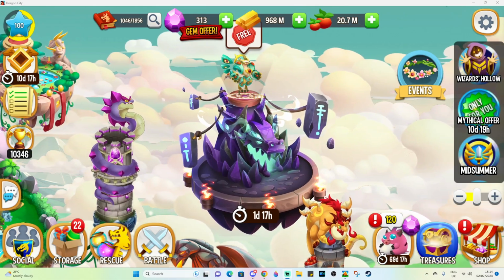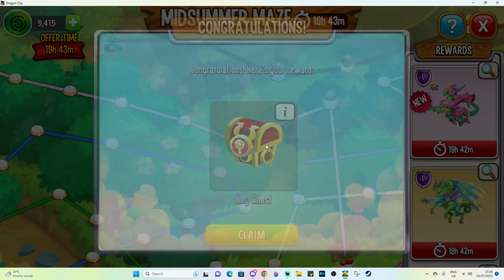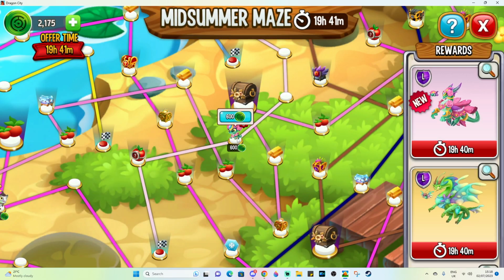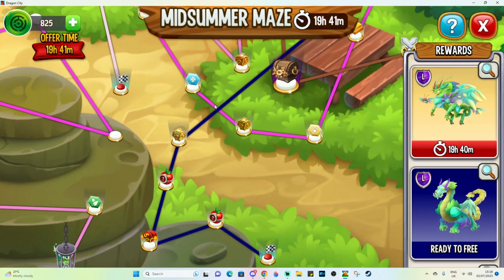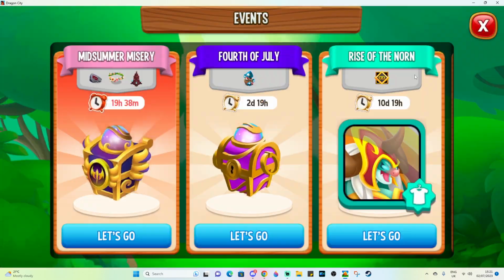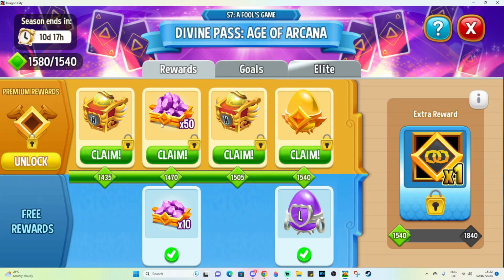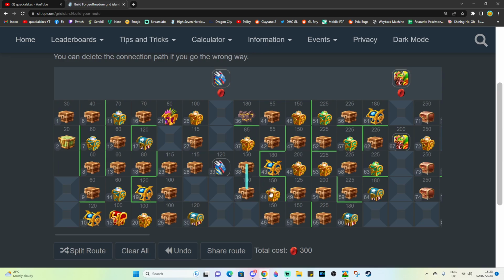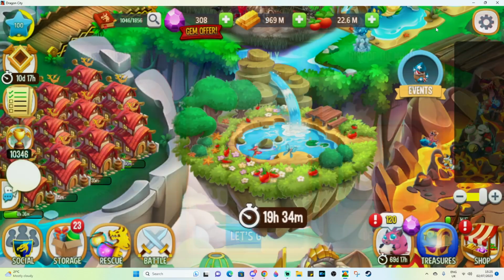BEAUTIFUL DRAGON Unlocking + Upcoming PUZZLE and GRID EVENTS! - DC #105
HI THERE! So it's the final day of the Midsummer Maze event in DC and it's time to unlock the new BEAUTIFUL DRAGON! If I ever rank her up I'm sure I could give out some of her orbs to any group b fellows but once she's hatched, we should be able to do some nice breeding with her!

Just so you know, we're also going to be having a puzzle and grid event starting TOMORROW, July 3rd, so you should be prepared for this to happen if you're planning to hard grind them!